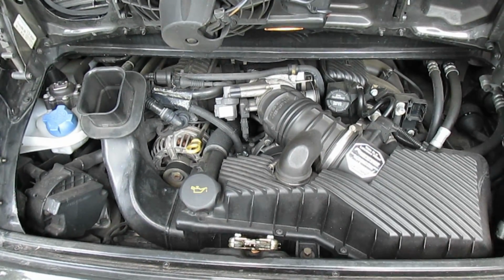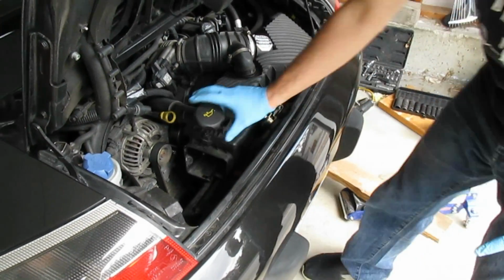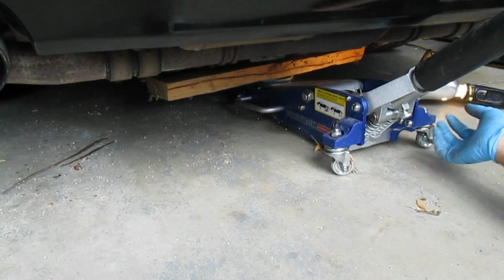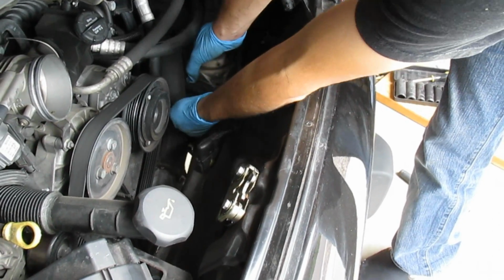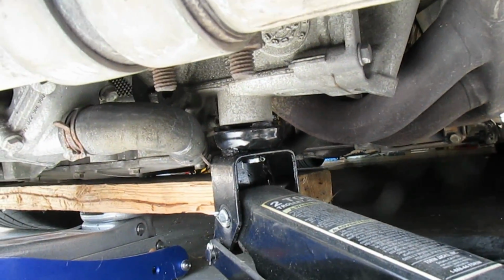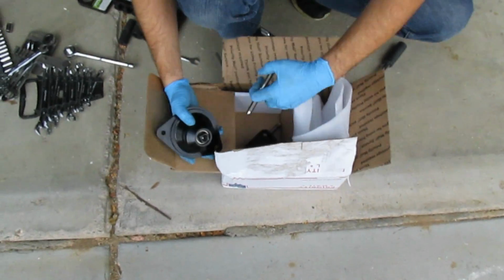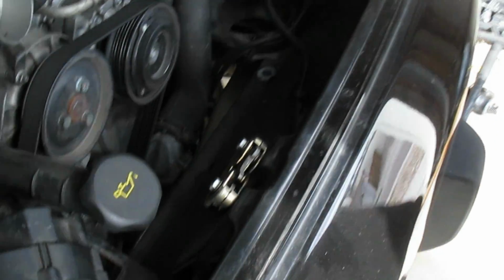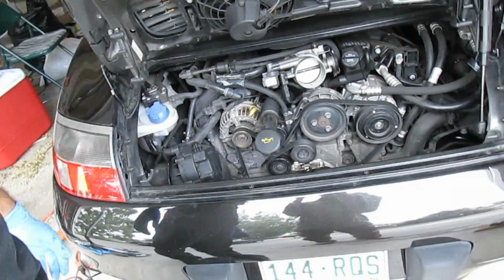Porsche 911 (996) Engine Mount Replacement How-To DIY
In this video I go over the procedure to replace the engine mounts for the 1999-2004 Porsche 911 (996). I used the semi-solid "Torque Solution" brand engine mounts with the polyurethane inserts.

Watch the whole video to avoid a couple pitfalls!

This procedure should also be similar for the 997 generation (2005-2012). The first part includes the procedure to remove the air box.

Torque settings: 65 ft-lb for bottom nuts, 25 ft-lb for top bolts.